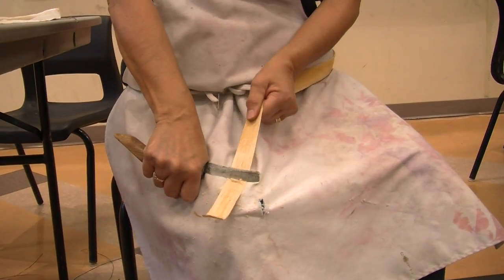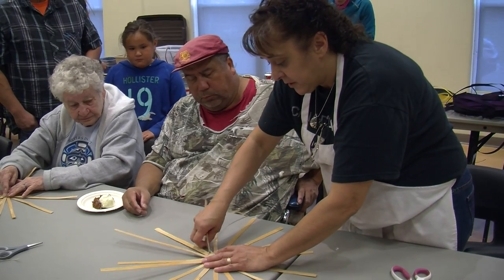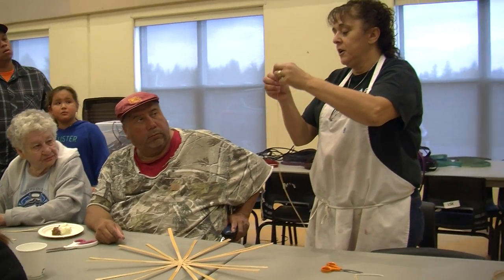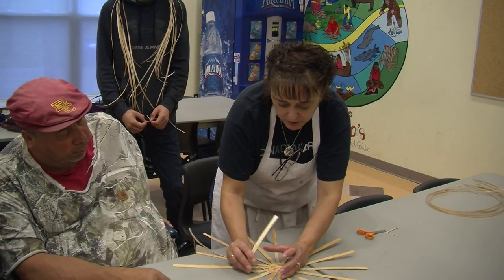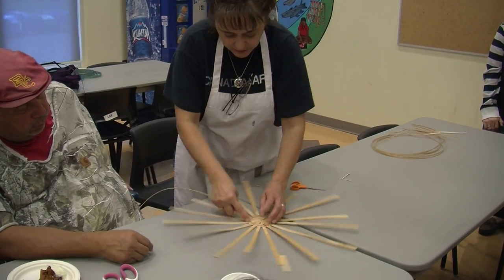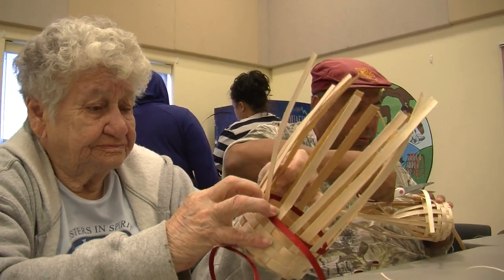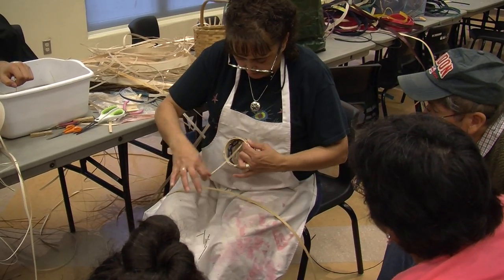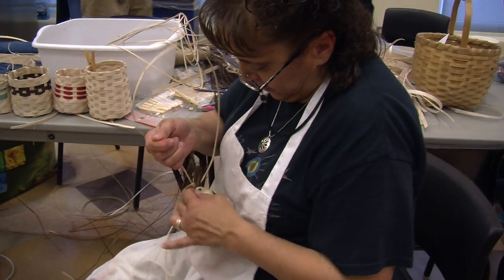Sipekne'katik Basket Making Workshop